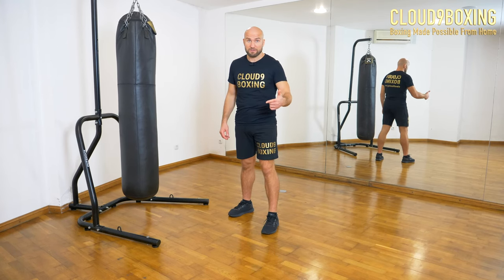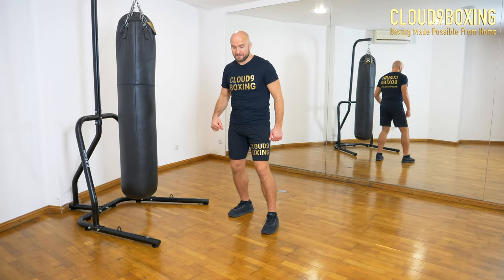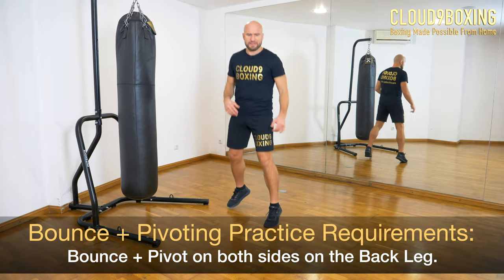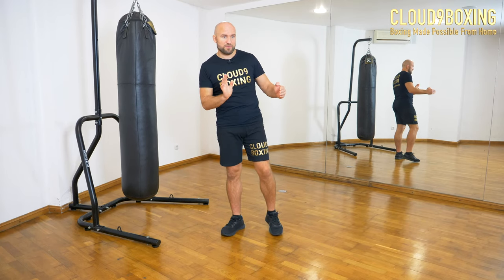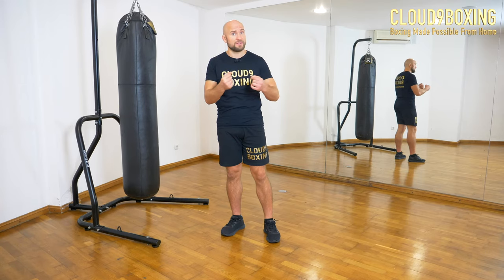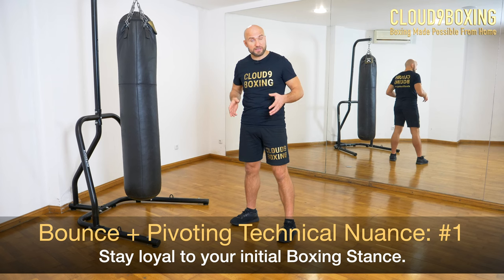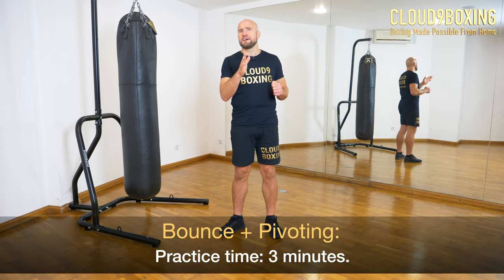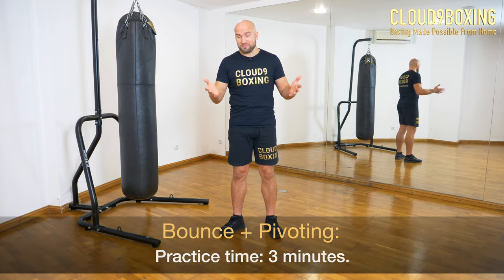4# Chapter | Pillar #1 | Bounce + Pivoting | Training Movement